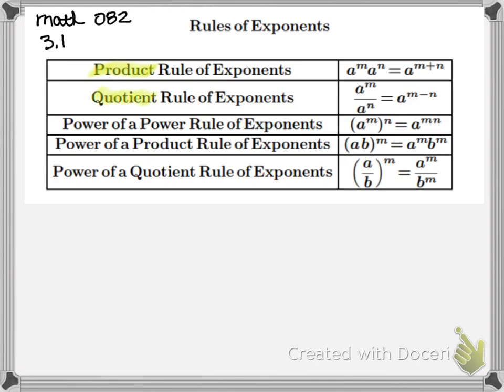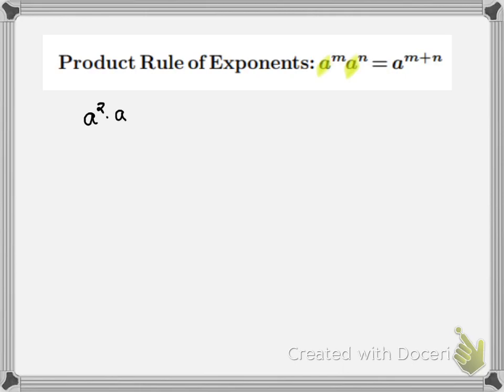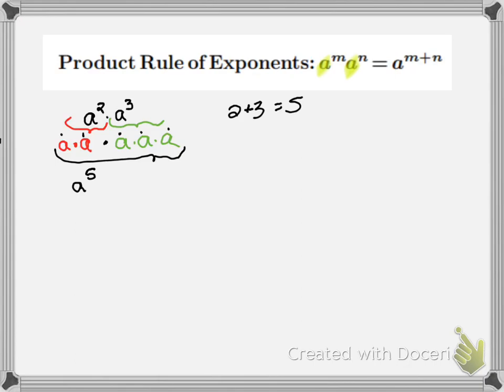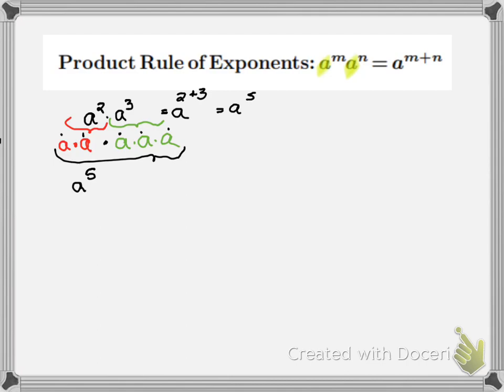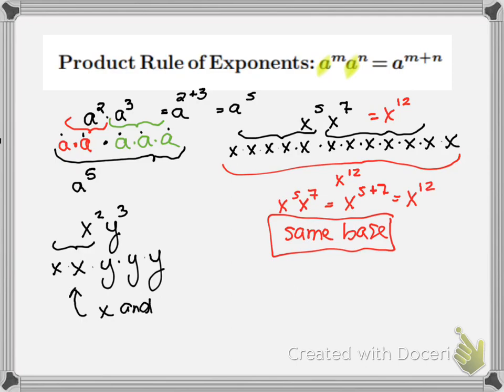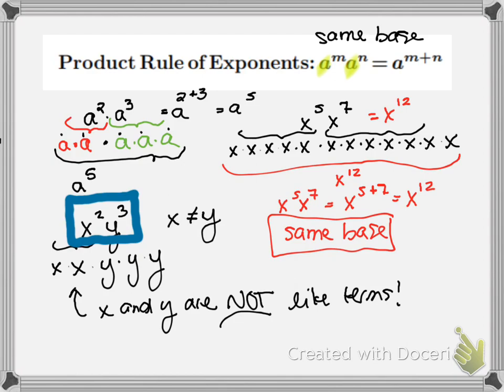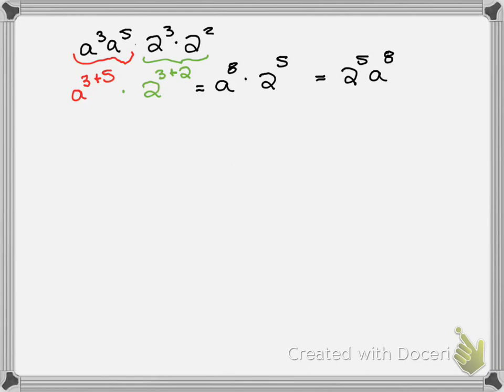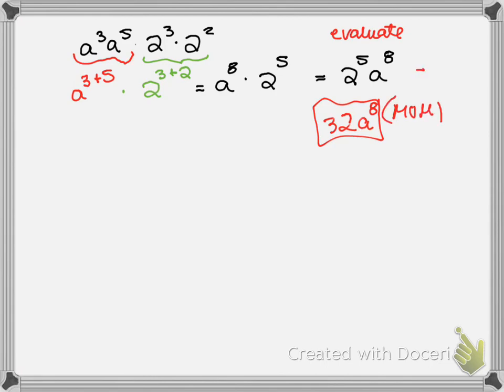math 082 3.1 product rule